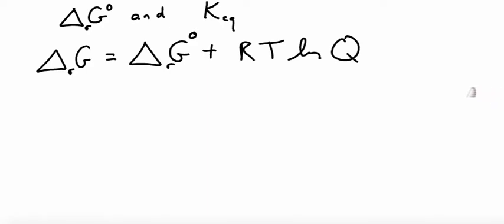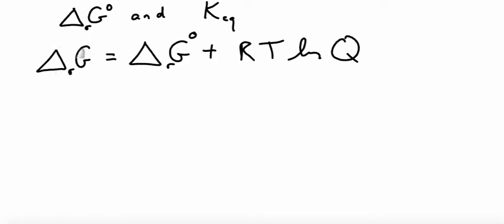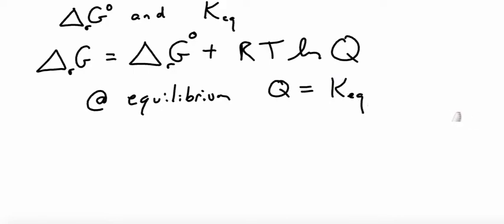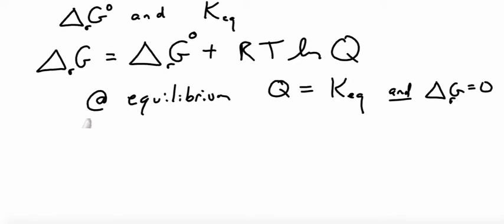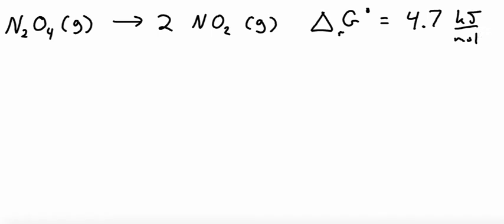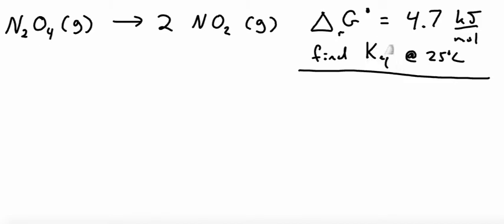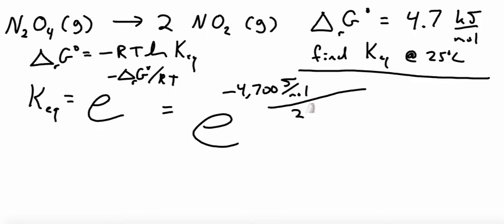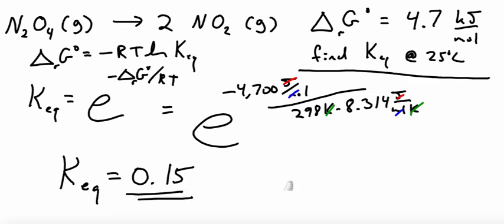The Equilibrium Constant and the Standard Gibbs Energy